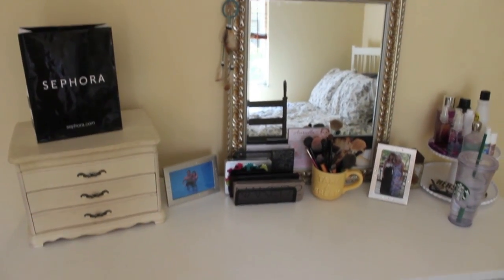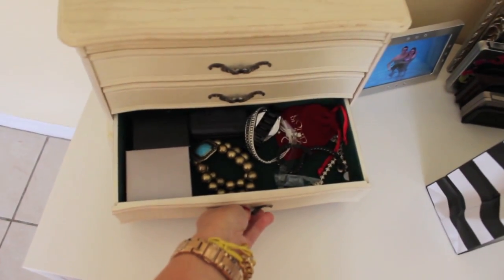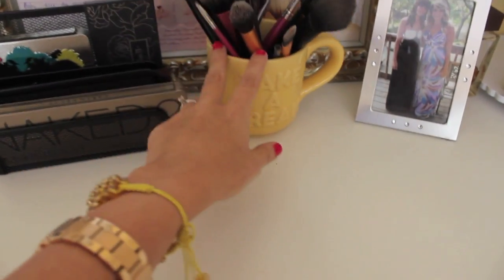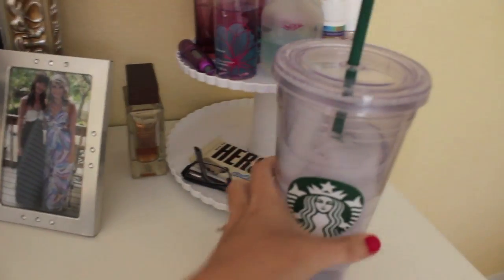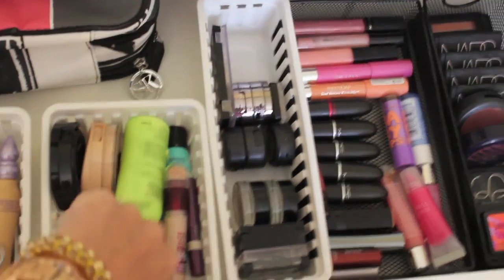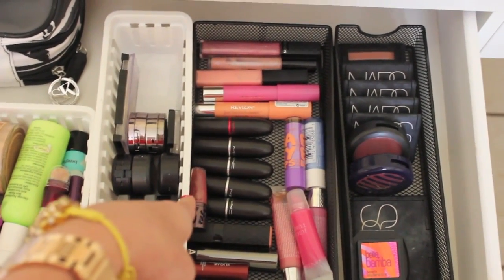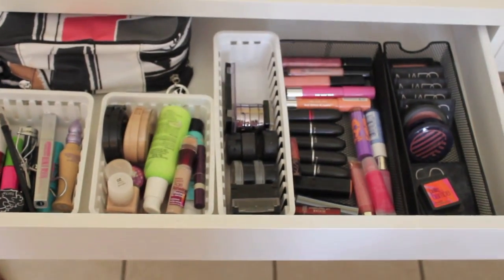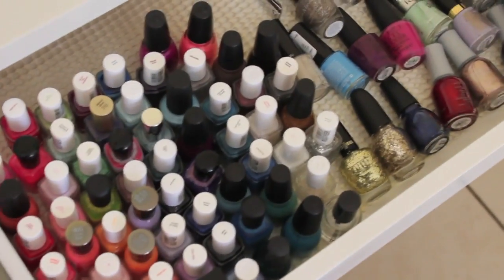Updated Makeup Collection/ Storage & Nail Polish Collection!